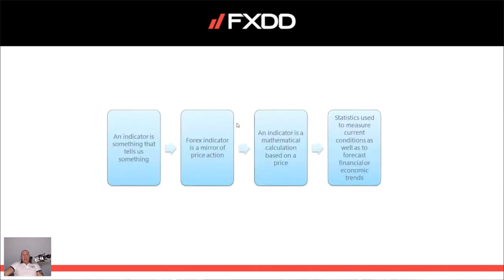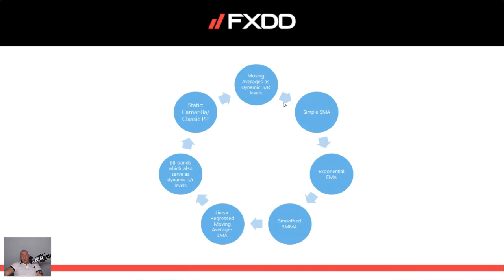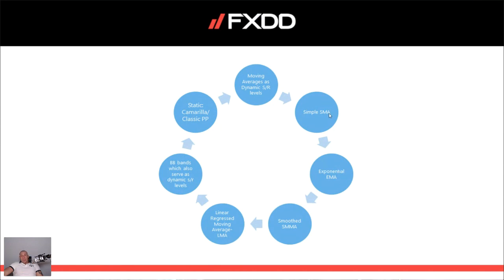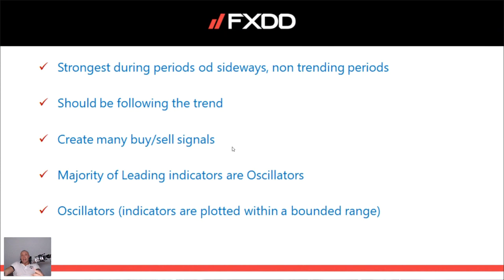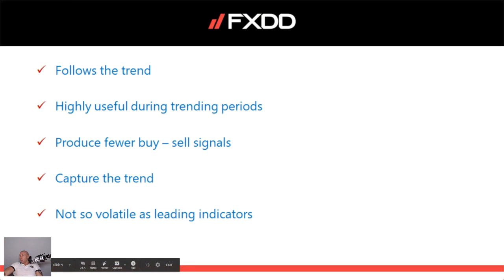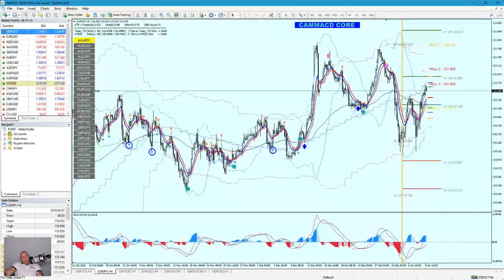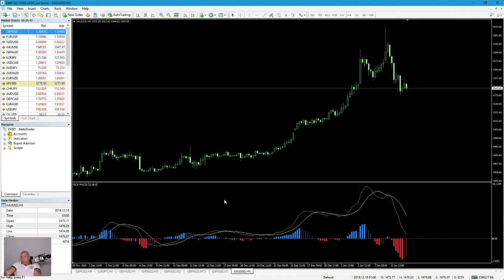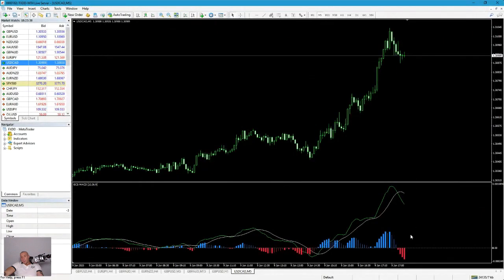Identifying Trend and Momentum with MACD indicator